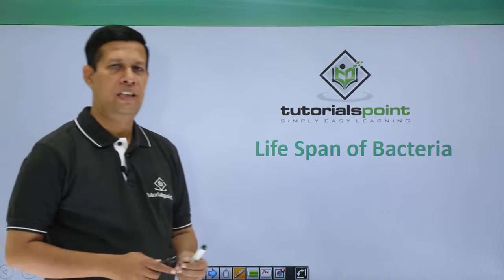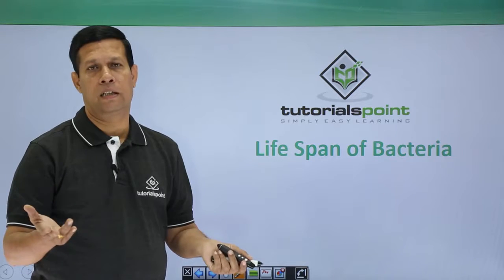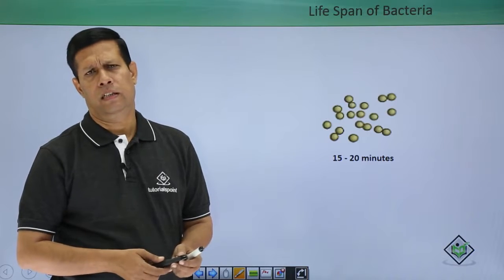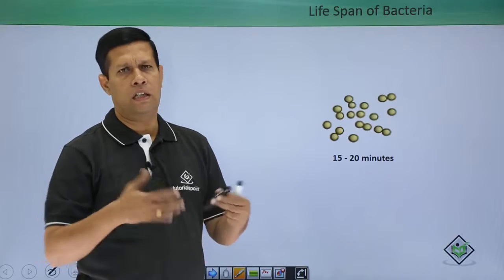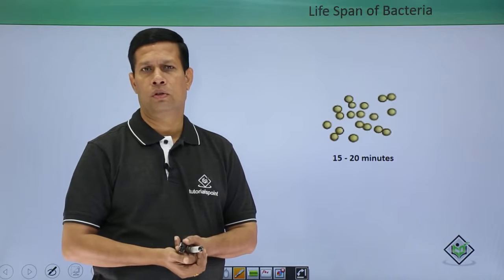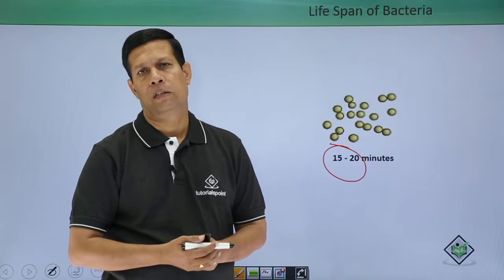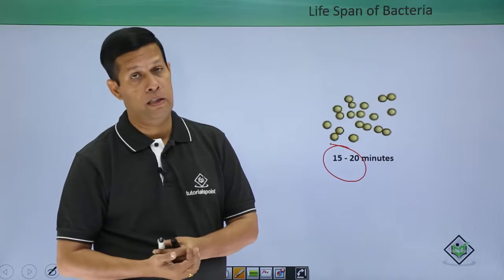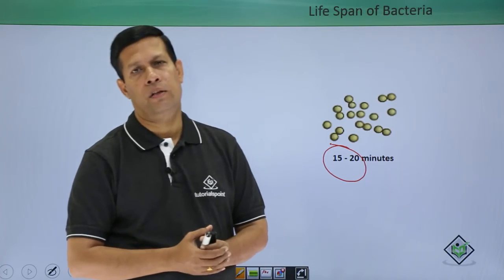Class10th – Life Span of Bacteria | Reproduction in Organisms | Tutorials Point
Life Span of Bacteria
Lecture By: Dr. Saatya Prasad, Tutorials Point India Private Limited